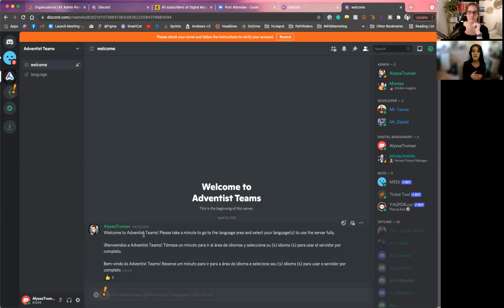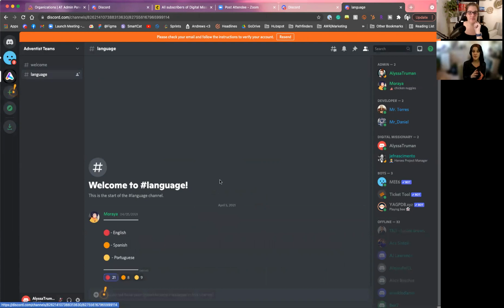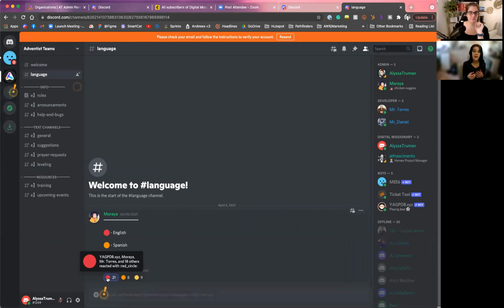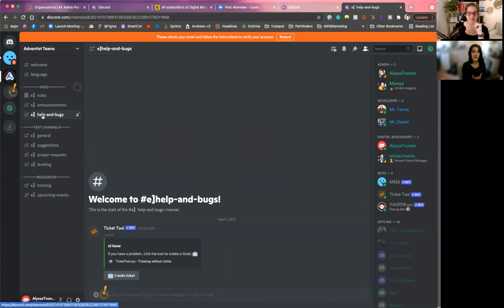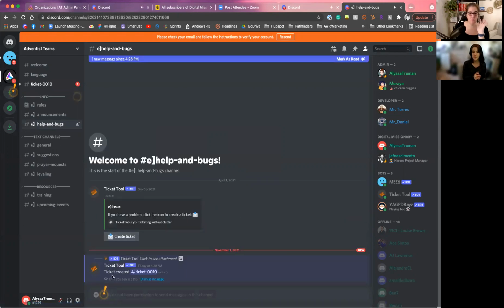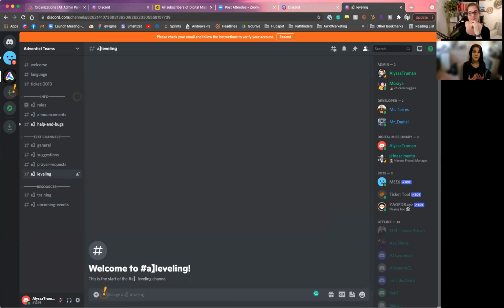How to use the Adventist Teams Discord Community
Discord is where the Adventist Teams digital missionaries go to build community.  On this server, they can interact with each other, discover when the latest events are happening and report